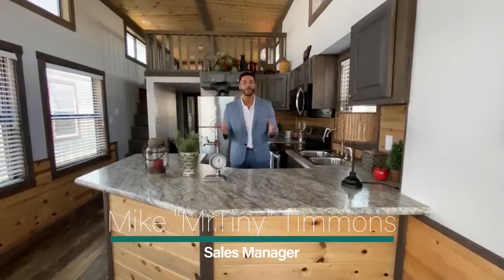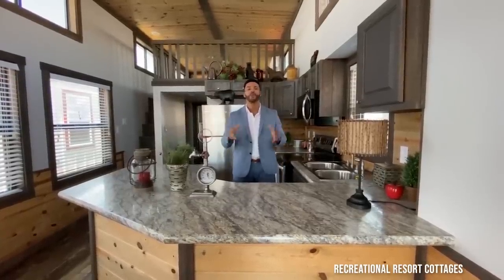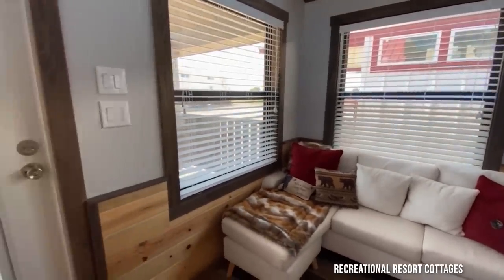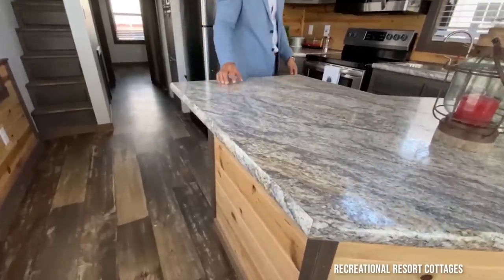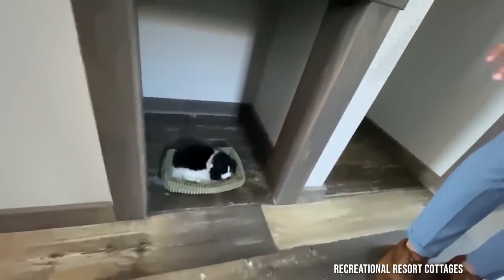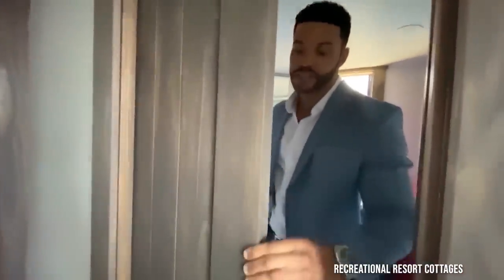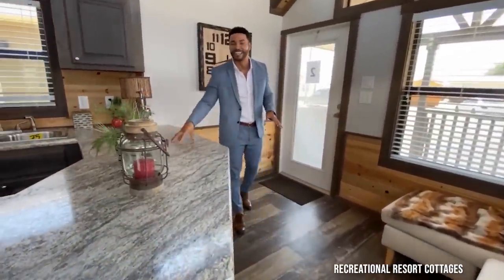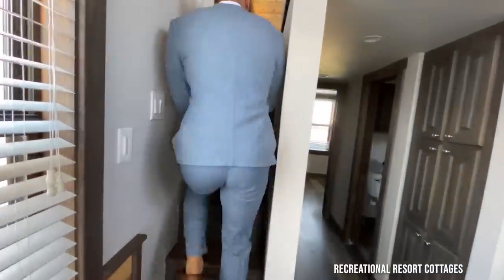LARGE LOFT tiny home cabin with blue pine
This RV park model tiny home designed by Recreational Resort Cottages and Cabins has 399 square feet of bottom floor interior space plus a large loft and additional front porch.  The COYOTE model built by Platinum Cottages is a unique floorplan boasting a massive wrap around bar perfect for the culinary arts.
This model, as displayed, is on sale for just $64000 including delivery and tiedowns within 100 miles (additional freight charges apply for farther distances), the GREE ductless a/c and heat system installed, temporary wooden steps, manufacturer's warranty, plus a 7 year extended service contract.
For a printable floorplan of the Coyote model and more pictures,
IMPORTANT NOTE: Prices listed were current as of the day the video was posted. Prices are subject to change at any time without notice as building costs and material costs continue to rise at an unprecedented rate. for current pricing.